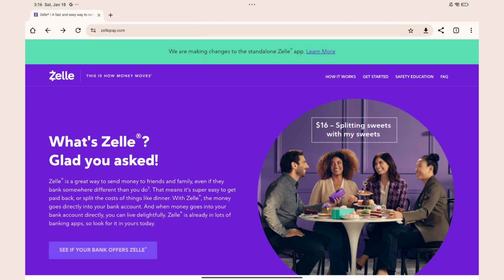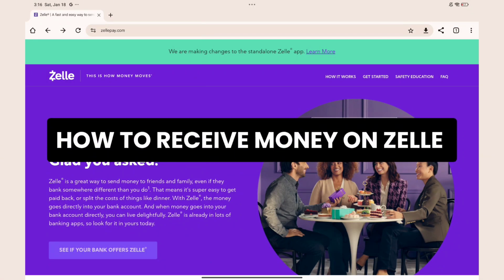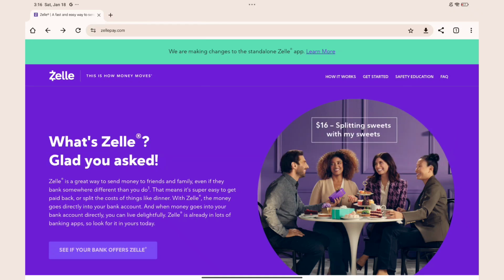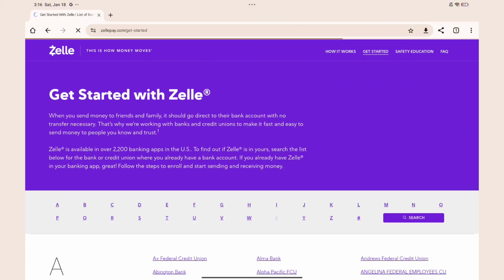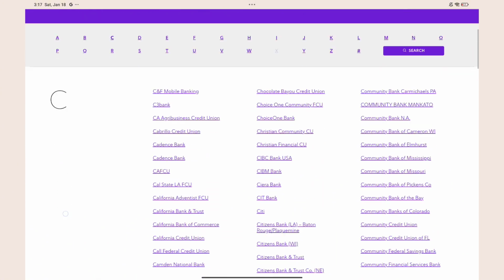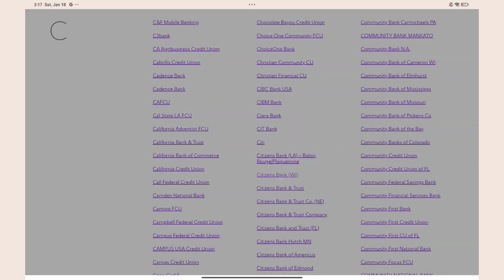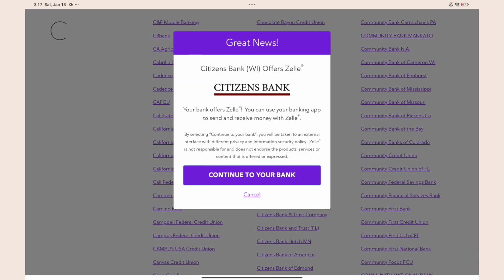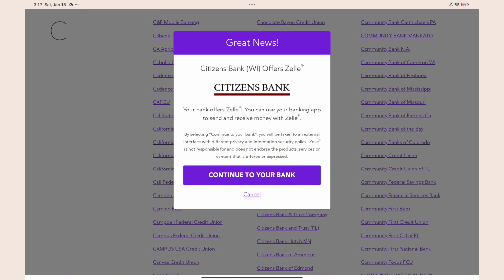HOW TO RECEIVE MONEY ON ZELLE (2025)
Want to know how to receive money on Zelle? 💸📱 This quick guide will show you how to set up Zelle to receive payments directly into your bank account and how to start using it to get paid quickly and securely.

Timestamps:

00:00 Intro
00:20 Tutorial